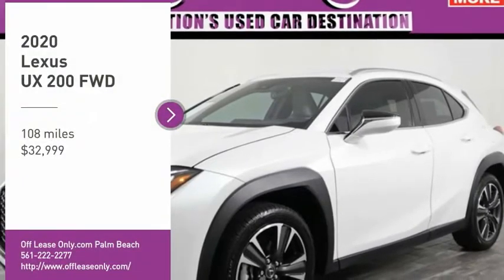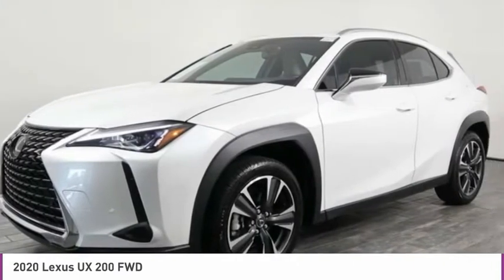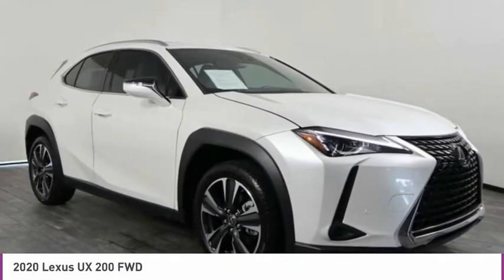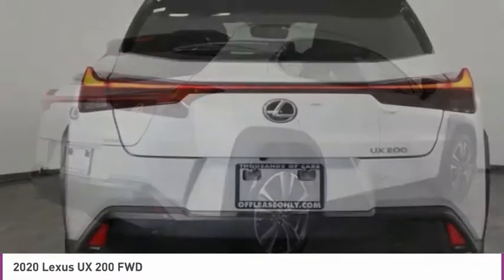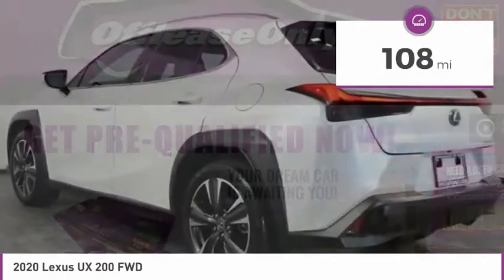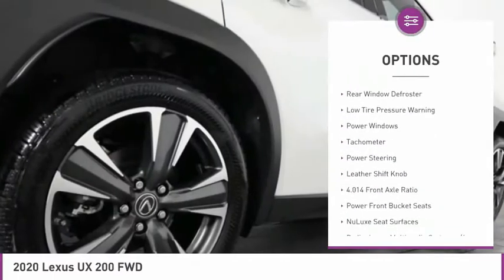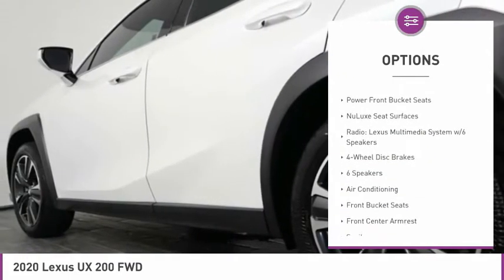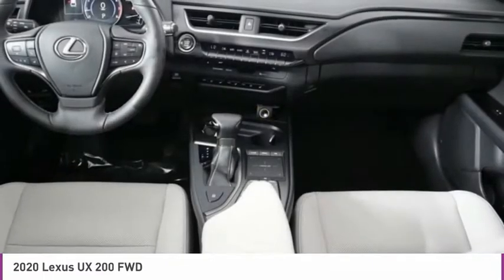2020 Lexus UX C311702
2020 LEXUS UX West Palm Beach, FL
Stock# C311702

Rear Camera | Sunroof | Heated/Cooled Seats | Heated Steering Wheel | Bluetooth | Satellite Radio

Save Big; Original Price was $37,040. Our amazing 2020 Lexus UX 200 is brought to you in beautiful Eminent White Pearl! Motivated by a 2.0 Liter 4 Cylinder that offers 169hp while paired with an innovative 10 Speed Automatic transmission for amazing passing power. This Front Wheel Drive combination yields near 37mpg on the highway and soars to 60mph in just 7 seconds! Visually dramatic, our 200 evokes a sense of classic elegance paired with ultimate athleticism. The exterior is perfectly enhanced with unique alloy wheels, brilliant LED headlights, LED fog lights and running lights.

Befitting its heritage of luxury and craftsmanship, the UX 200 cabin is uniquely designed featuring power-adjustable seats with premium leather heated and cooled seating, a sunroof, keyless ignition and entry, a heated steering wheel, and power folding and reclining rear seats. Enjoy next level connectivity behind the wheel with a prominent interface display screen, Bluetooth phone/audio, Siri Eyes Free, Lexus Enform Service Connect, and a dynamite sound system with CD, HD with available satellite radio, and auxiliary audio jack.

Our Lexus has received top-safety scores thanks in part to innovative features such as a rearview camera, traction/stability control, advanced airbags, and Lexus Enform Safety Connect telematics that include automatic crash notification, stolen vehicle location, and an emergency assist button. The cool, modern vibe of the UX 200 is something you've got to see for yourself, so...Print this page and call us Now... We Know You Will Enjoy Your Test Drive Towards Ownership!